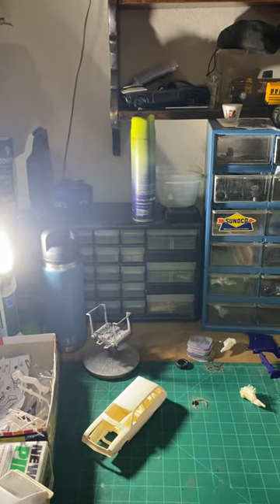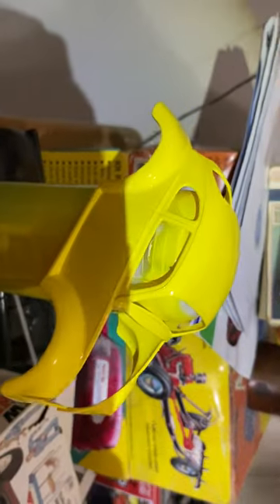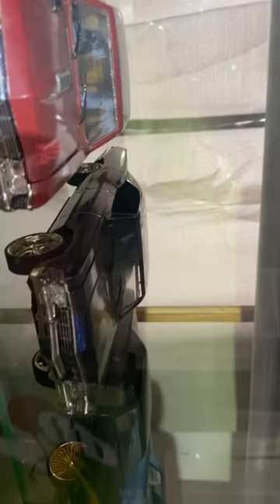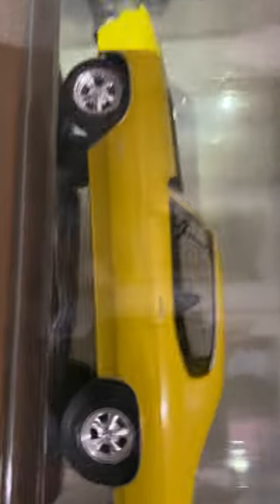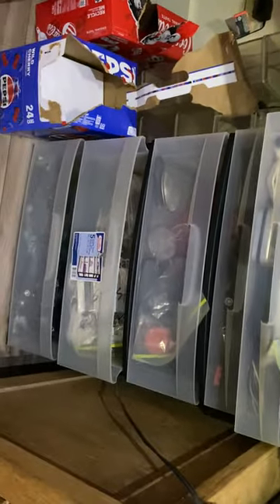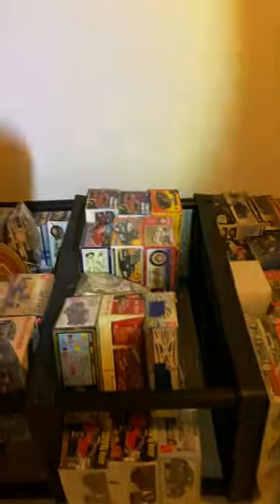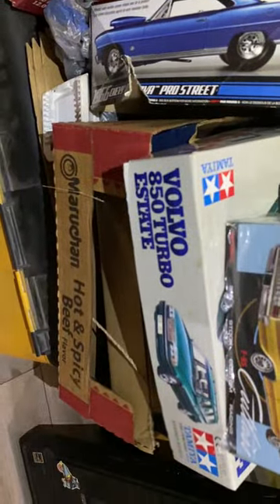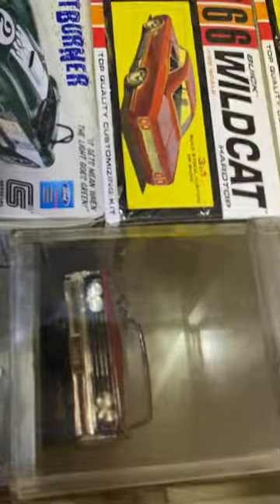Hobby room /stash